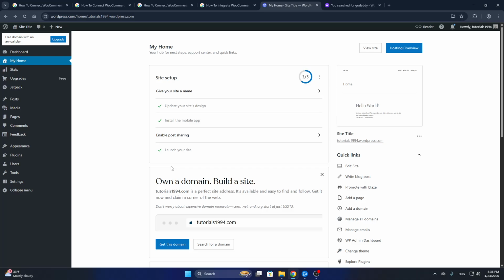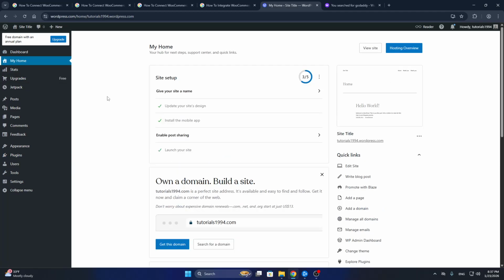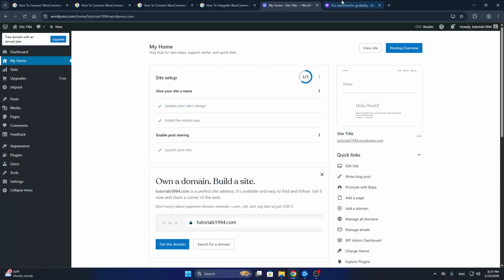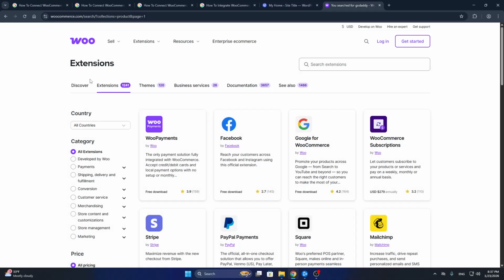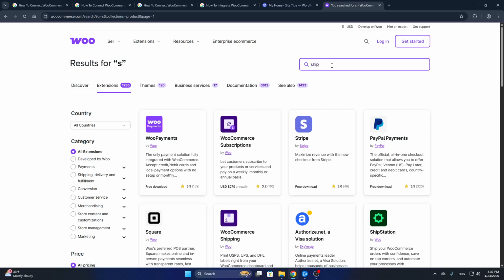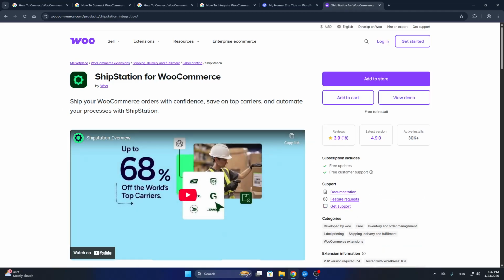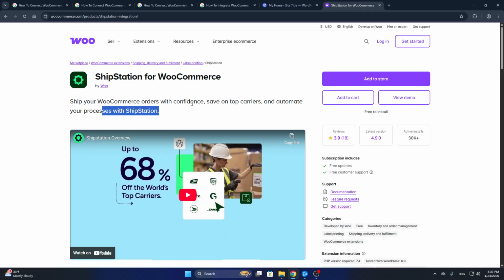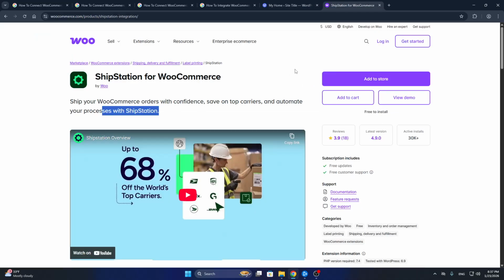How To Connect WooCommerce To ShipStation ! Tutorial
Today we talk about connect woocommerce to shipstation,shipstation,woocommerce,woocommerce shipping,shipstation tutorial,woocommerce tutorial